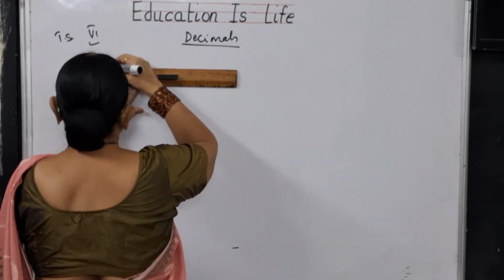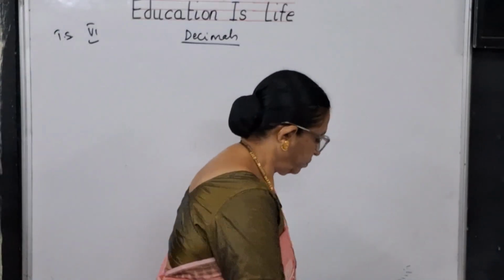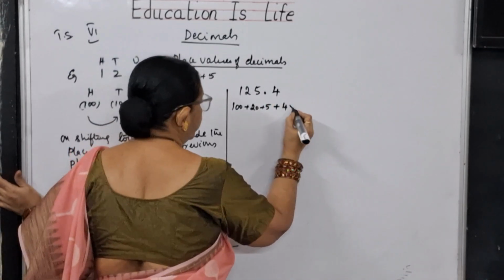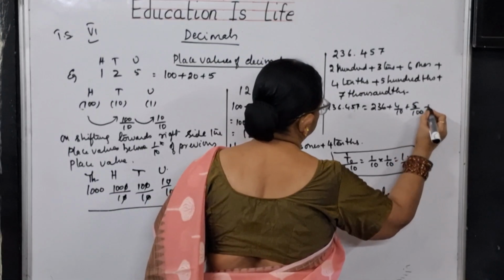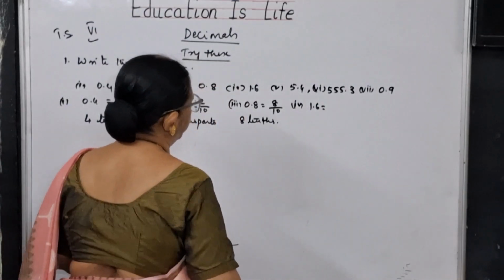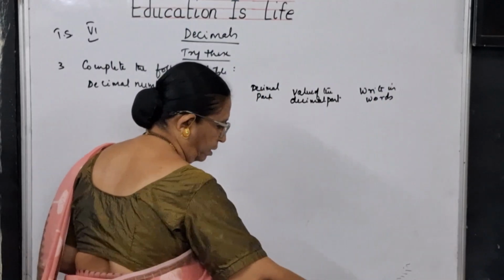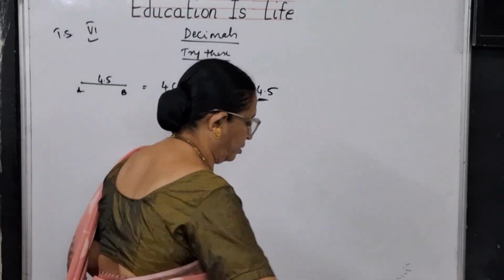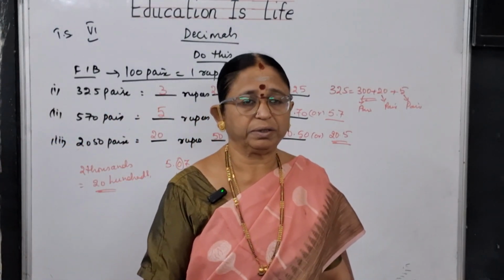Class VI, Fractions and Decimals